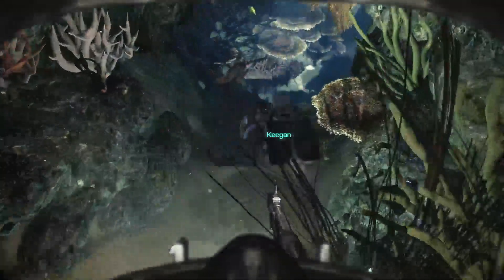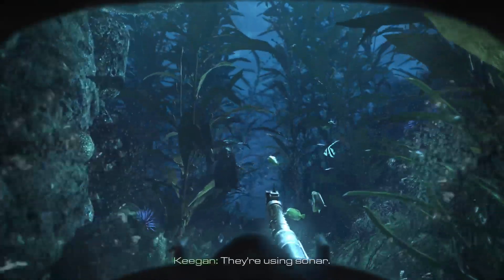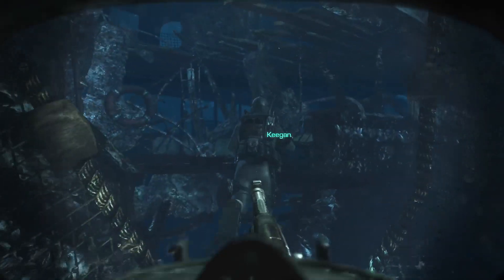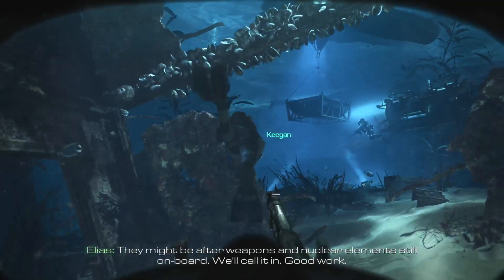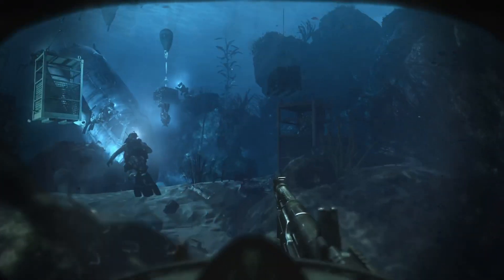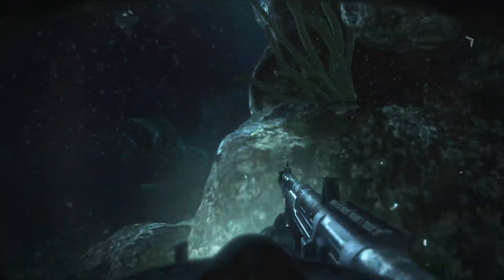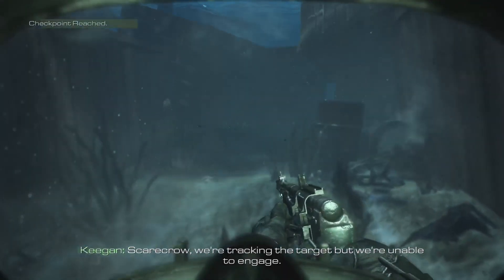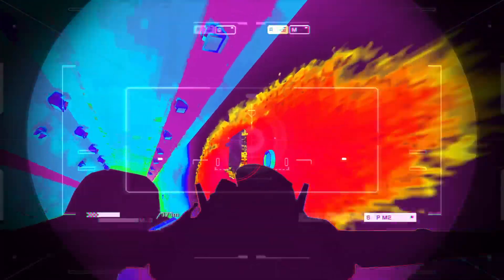Call Of Duty Ghost Campaign Ep 12 Into The Deep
Copyrights Goes To Activision For All The Cod Games.